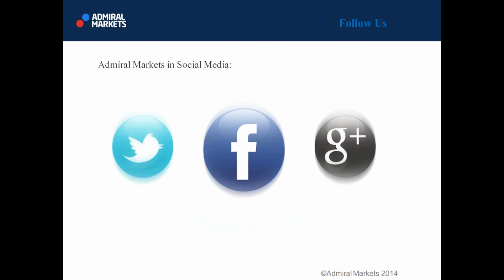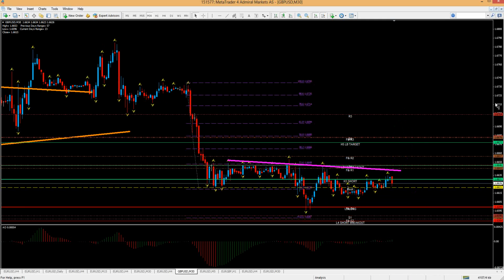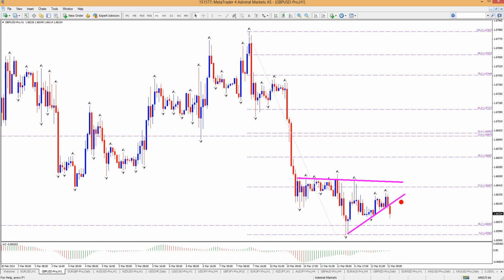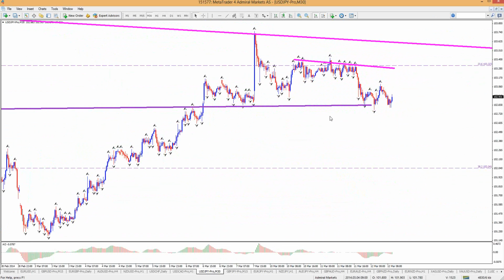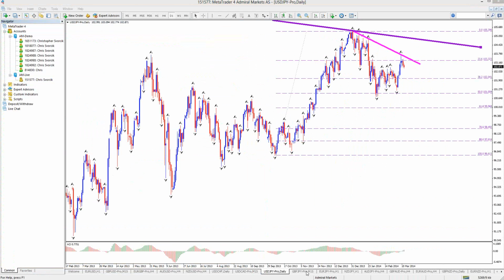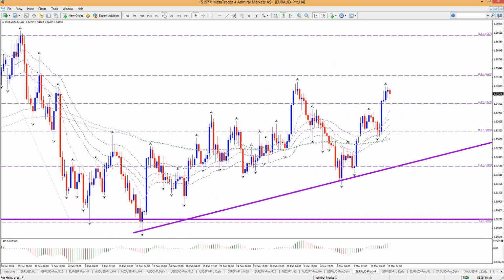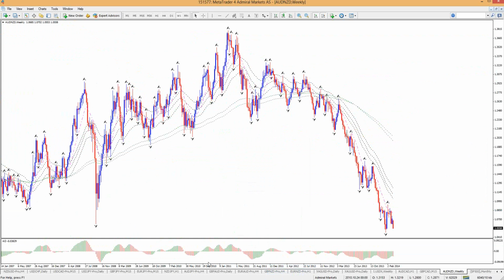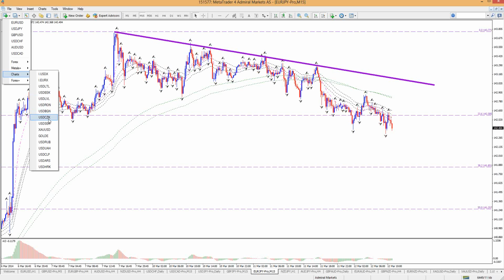Live Trading Lab: Fibonacci Trading (12-mar-2014)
Fibonacci patterns allow Forex traders to understand what levels are crucial support and resistance levels, trend continuation spot and reversal areas.